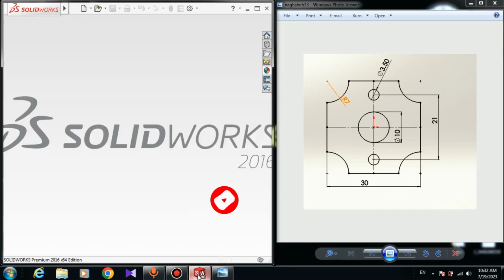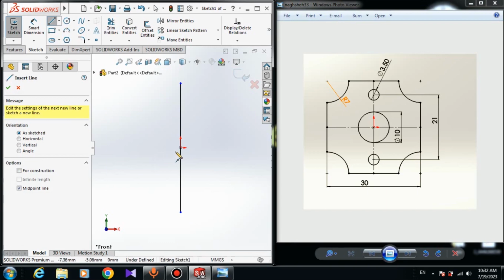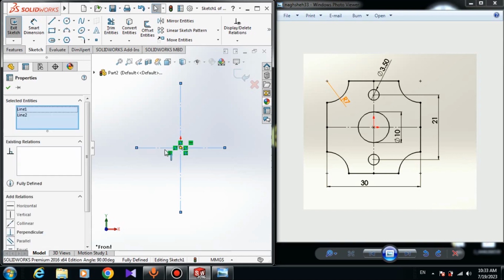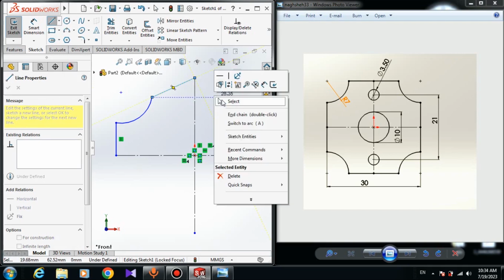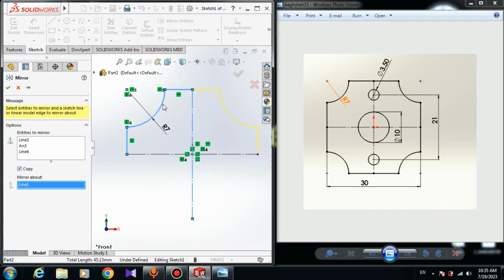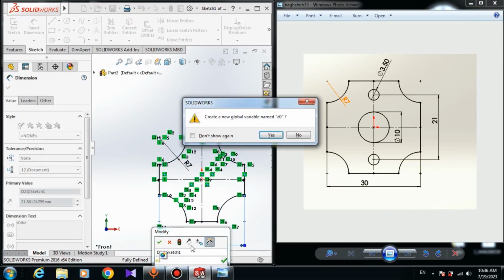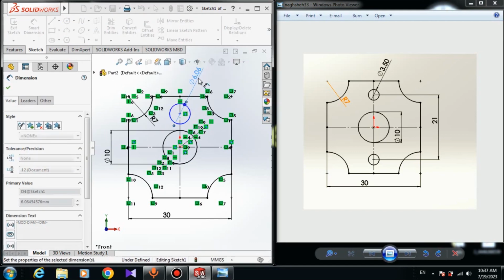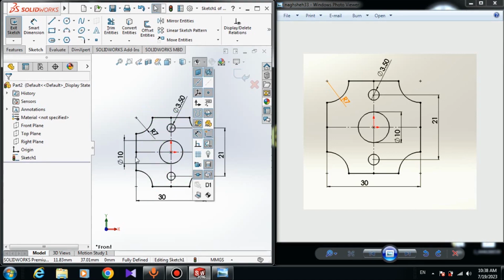solidworks Tutrial: Drawing sketch exercise(8)